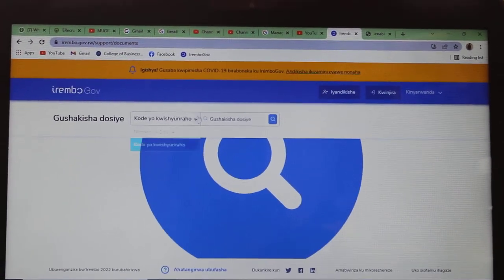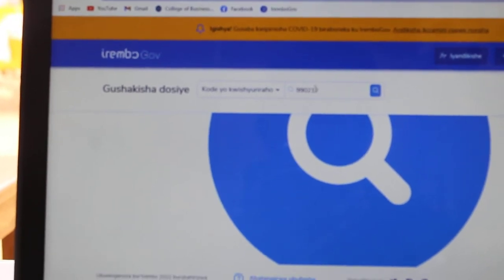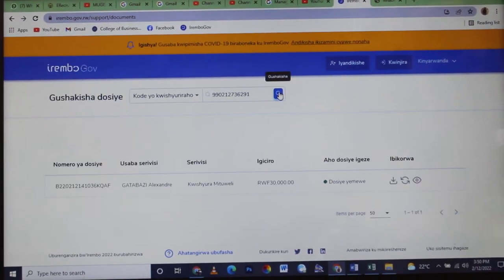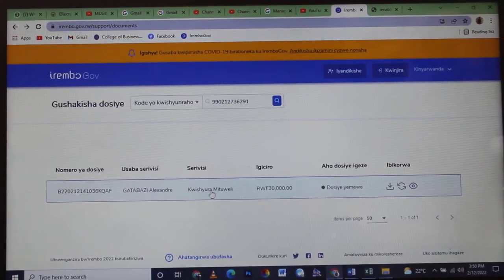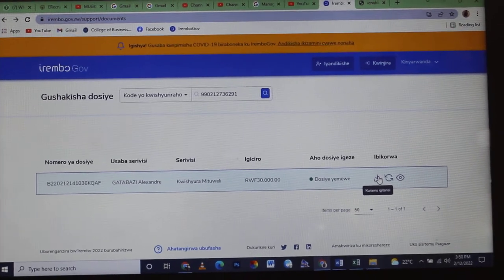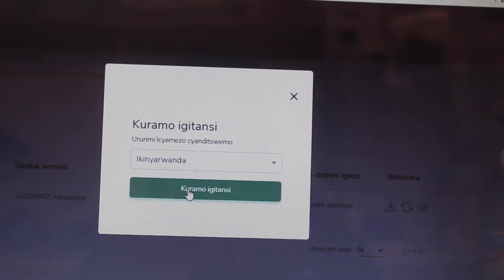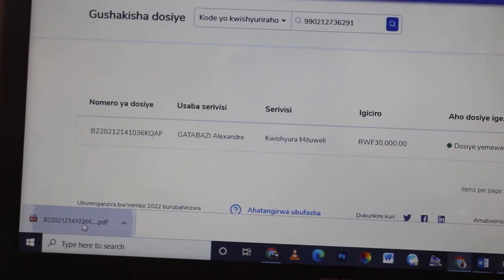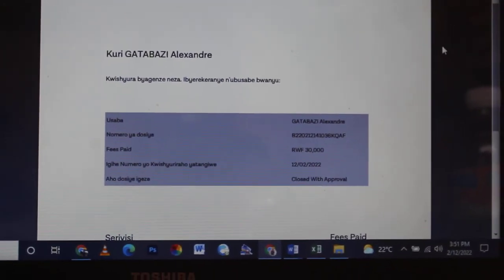IREMBO ni gute wareba receipt kwirembo igihe wayibuze